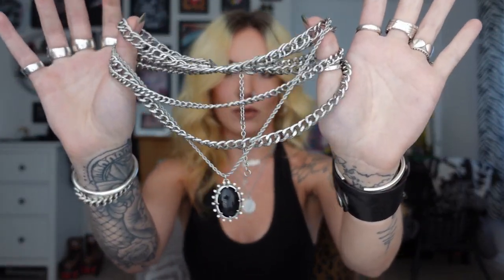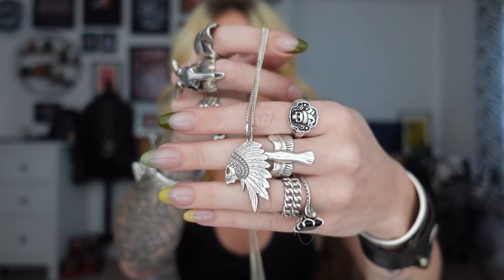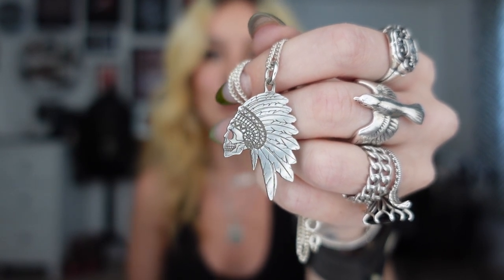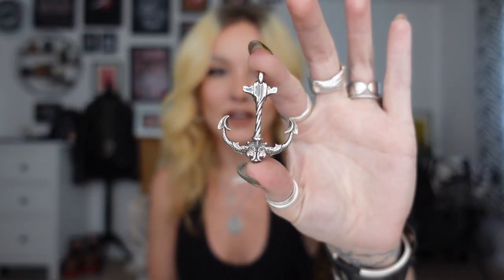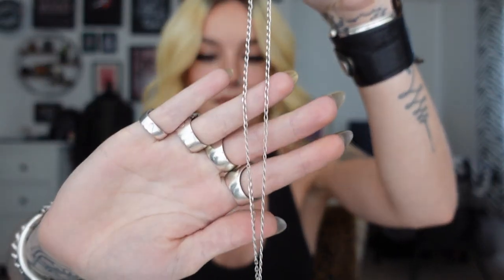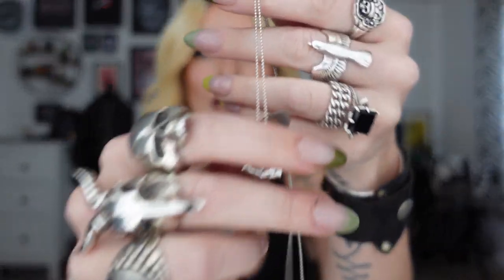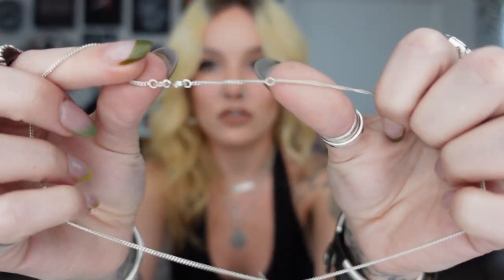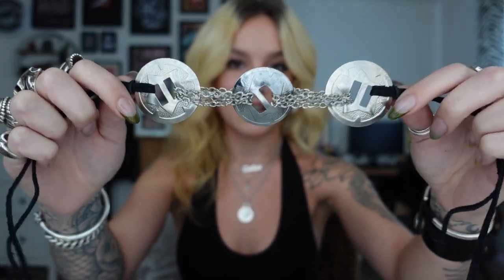MY JEWELLERY COLLECTION - THE NECKLACE EDITION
The next segment to my Jewellery collection is finally here!!

Thank you all for holding out this long - I hope it was worth the wait!

Down below (in no particular order!) are all the brands listed in todays video -

Filming on - SONY ZV1

If you are new here, hello and welcome!